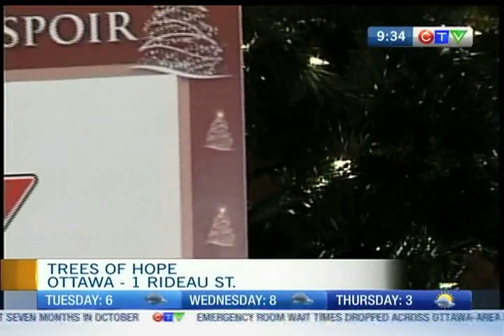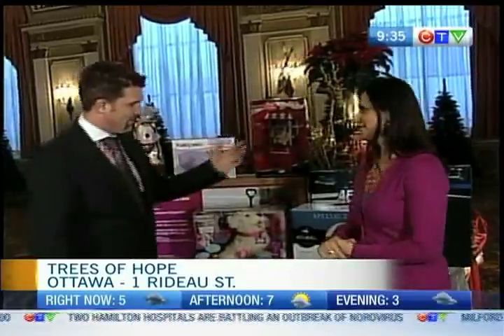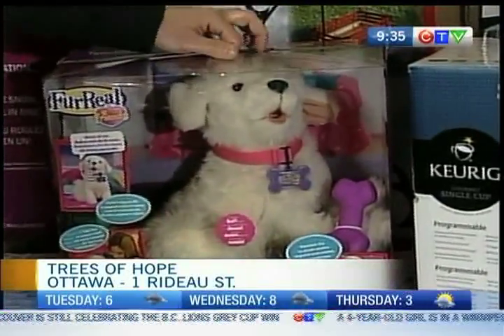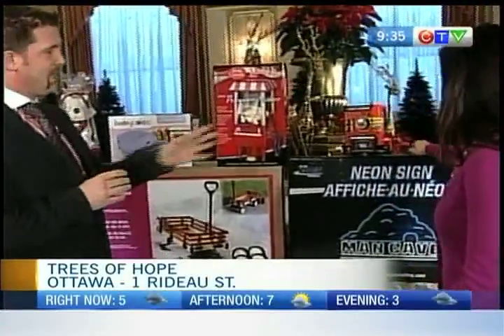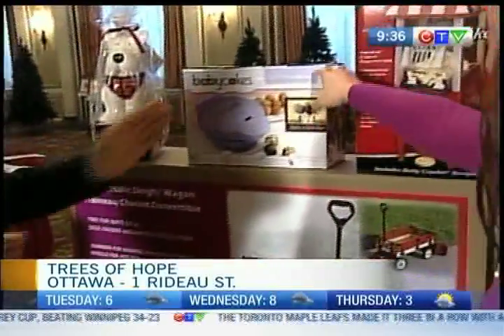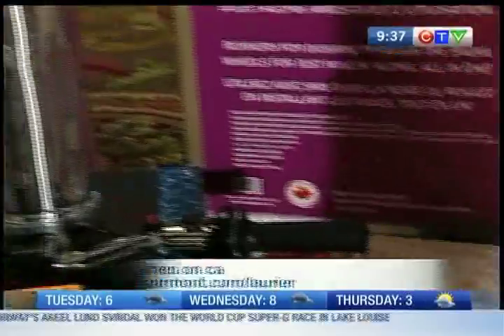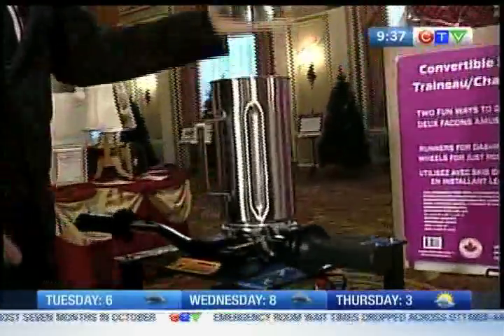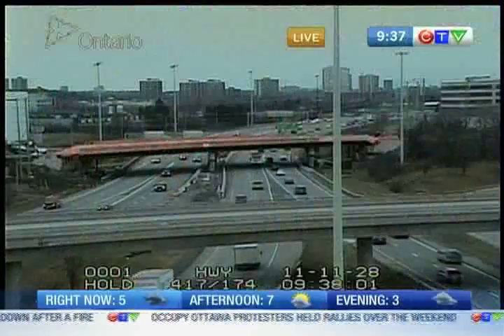Trees of Hope - Canadian Tire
Canadian Tire provided trees for decorating at this year's Trees of Hope event, and they've got lots of holiday gift ideas.